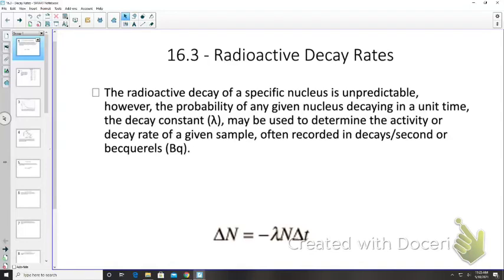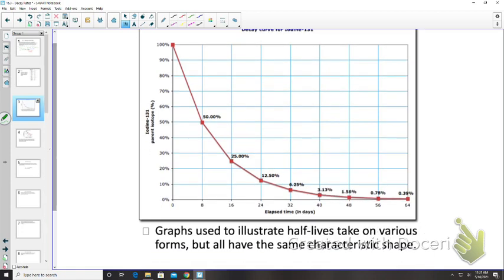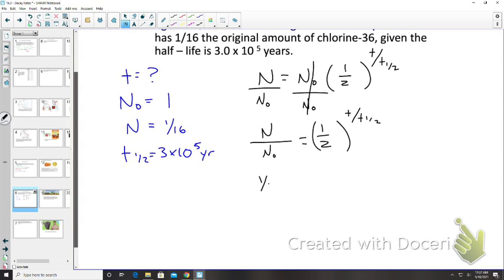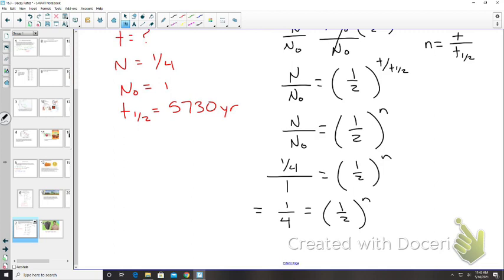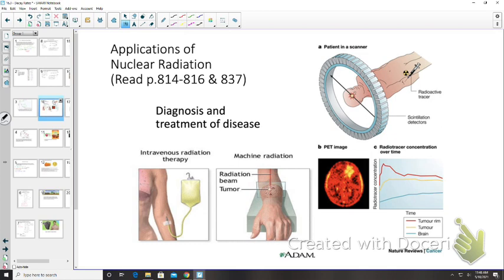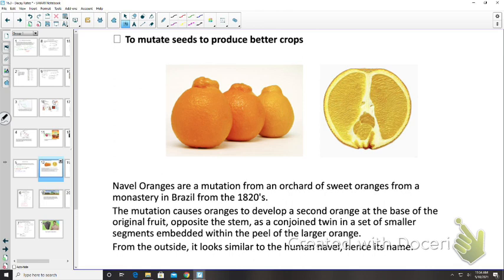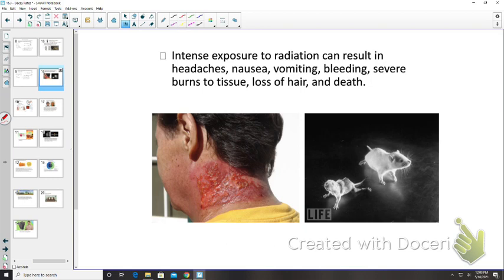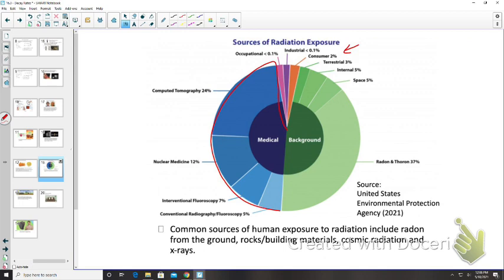16.3 - Radioactive Decay Rates